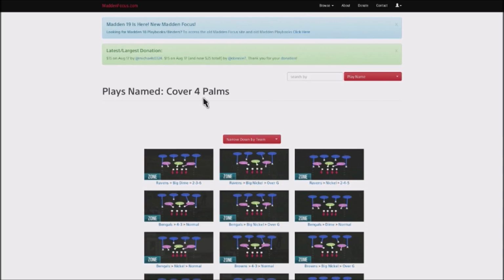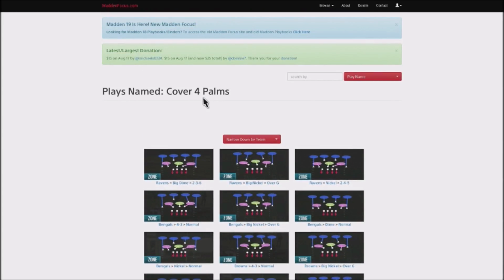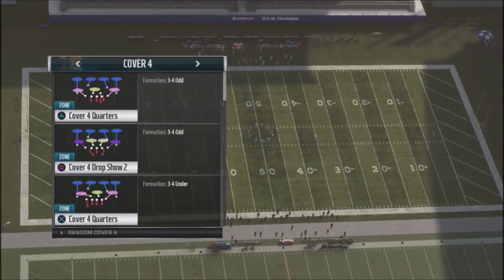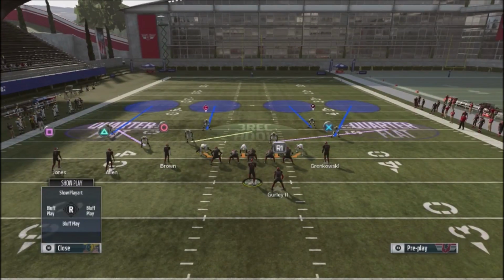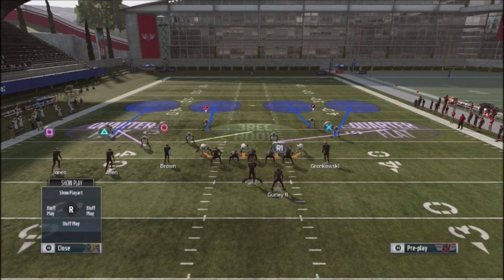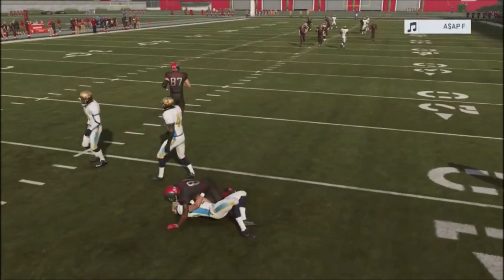MADDEN 19 DEFENSIVE TIP - CAUSE CONFUSION WITH COVER 4 PALMS